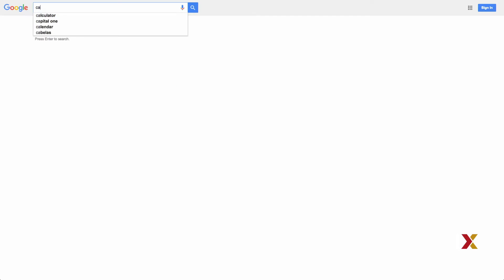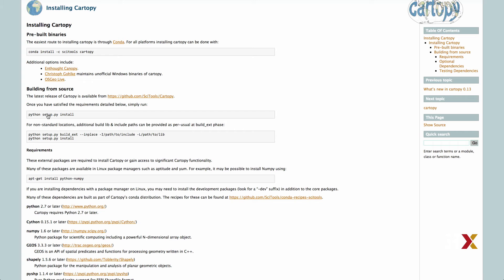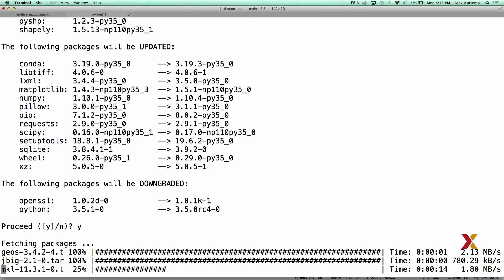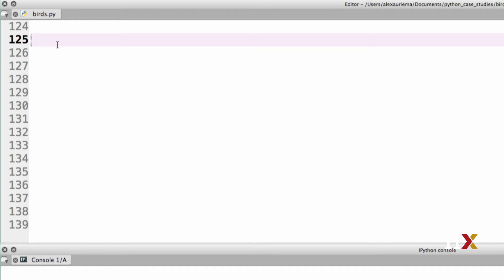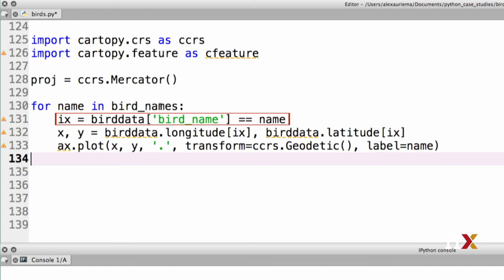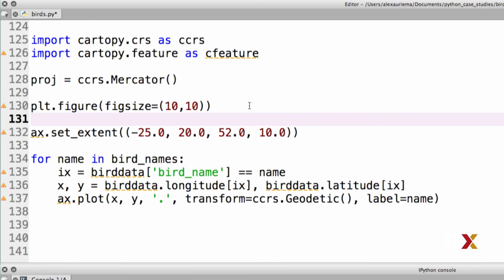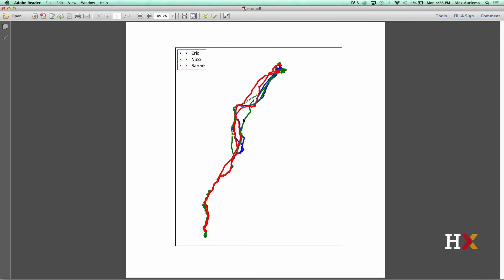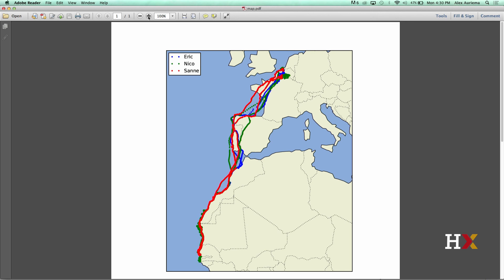HARUPRXX2016-V005900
DatPyv1x_s04_ss02_u06_c--_02222016_RC_v1fa_4.2.6: Using the Cartopy Library_Branded-_edxmstr_v1.mp4